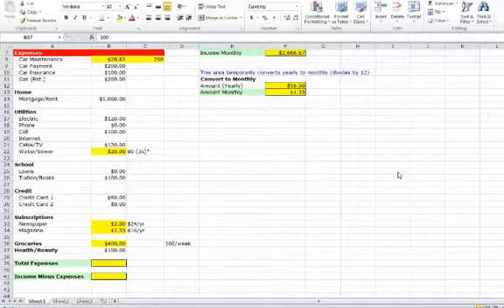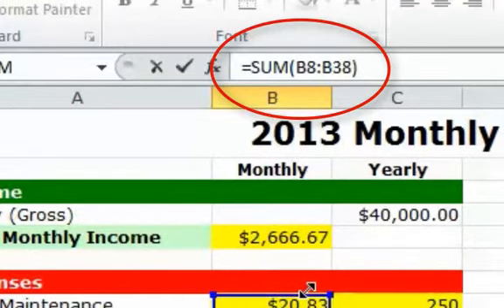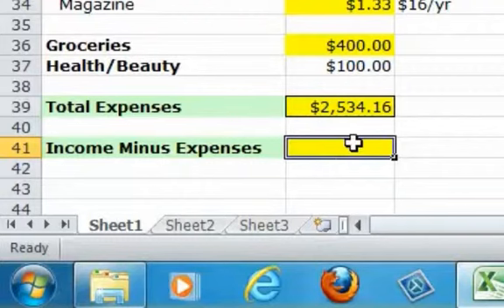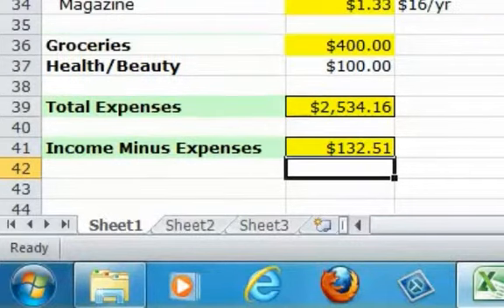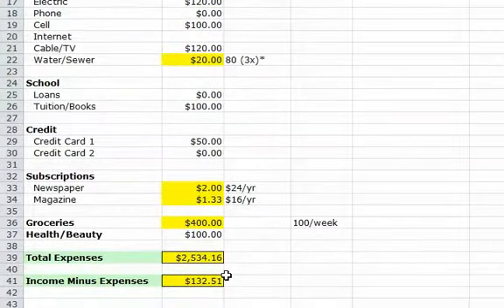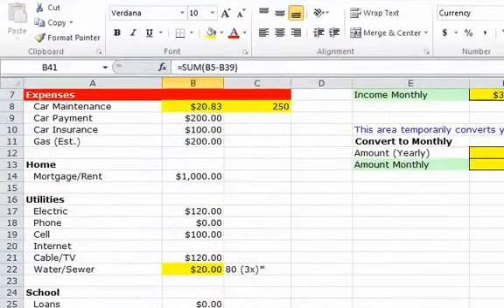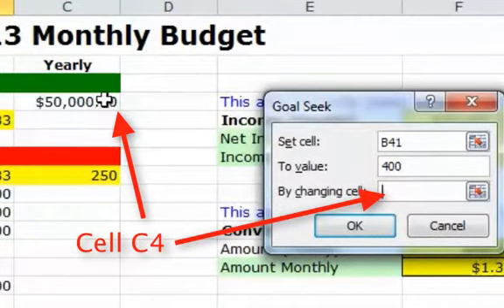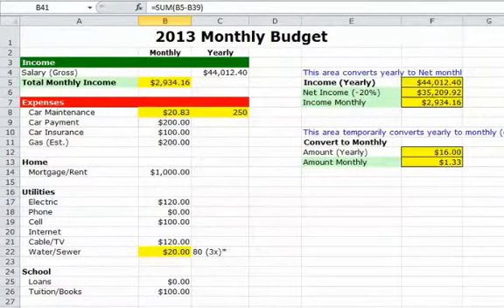EX05_Budget_pt2.mp4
Part 2 of Excel Personal Budget Exercise for CSC 112. Covers steps 12-14.

Table of Contents:

00:19 - Step 12
01:40 - Step 13
04:23 - Step 14